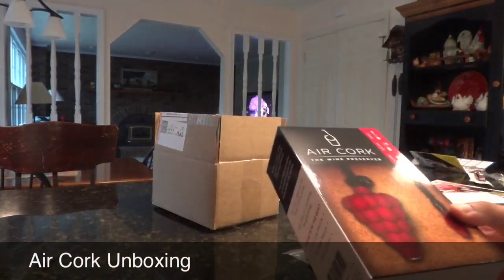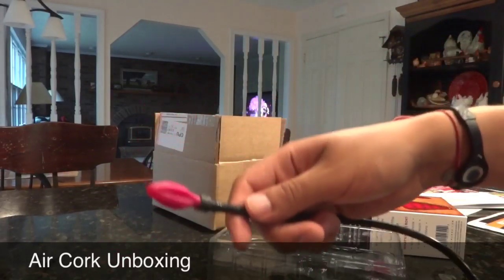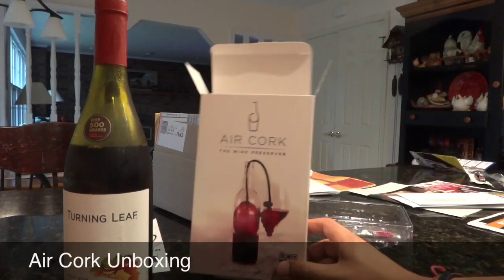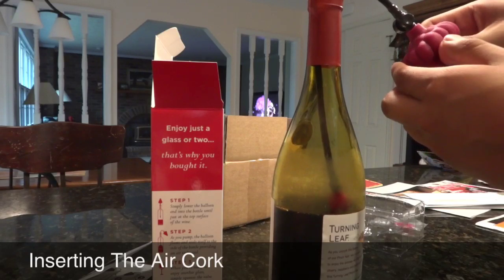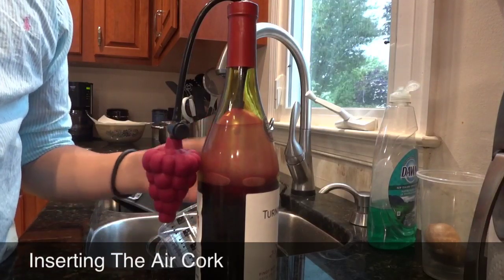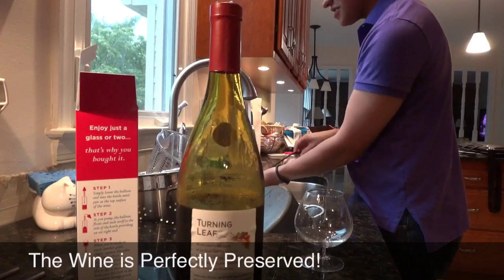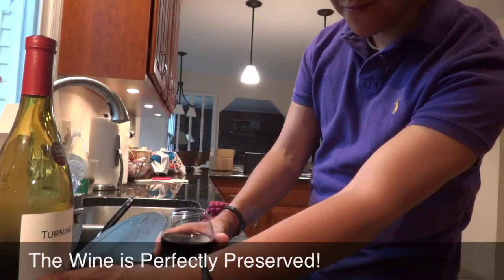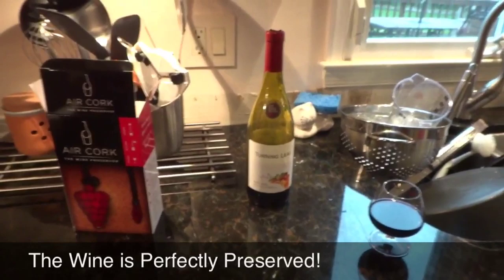Air Cork "The Wine Preserver": Unboxing and Review